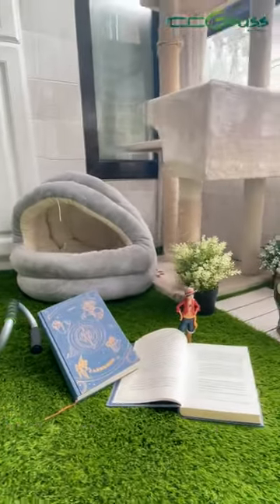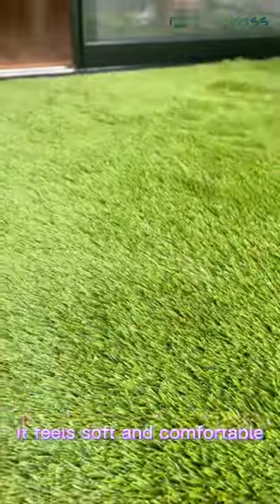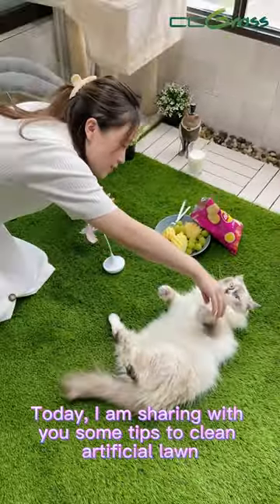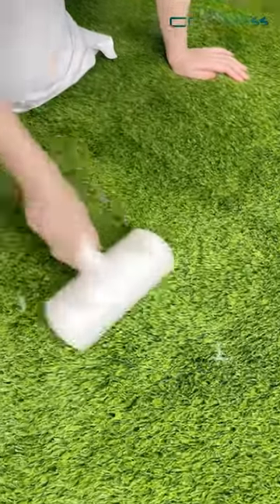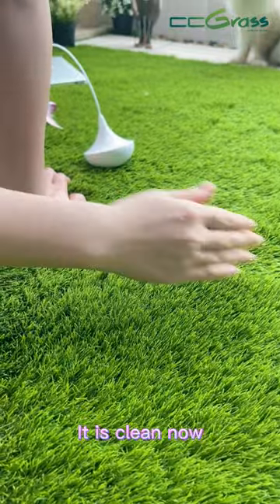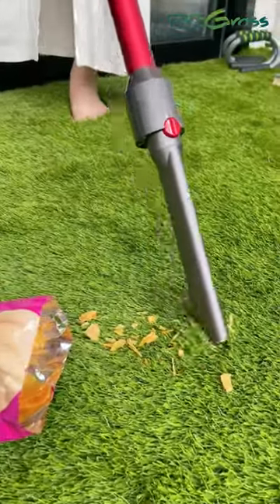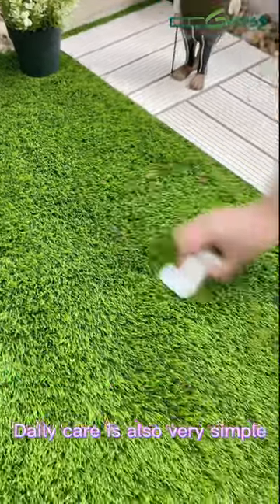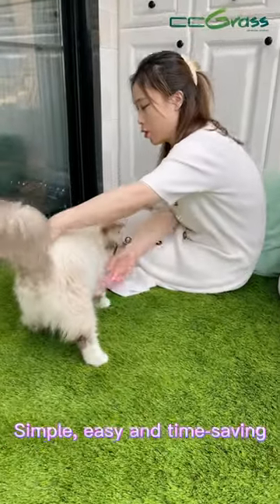How to clean turf on balcony?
How to clean artificial grass on balcony? Today, Vicky will share some simple and practical tips, come to get it~

CCGrass is recognized by independent market analysts, AMI, as the world’s largest manufacturer of synthetic turf. Produced out of three factories in Huai'an, China and Vietnam, with a floor area exceeding 800,000 square meters and over 4,000 employees, CCGrass exports to over 120 countries.

CCGrass is dedicated to providing the best artificial turf for both sports and landscape purposes. We have developed wide applications including residential, commercial, DIY, pets, golf, city landscape, etc.